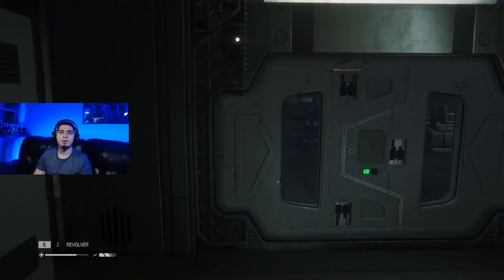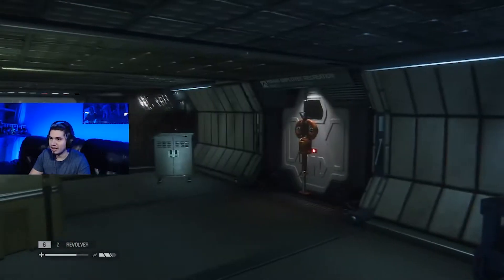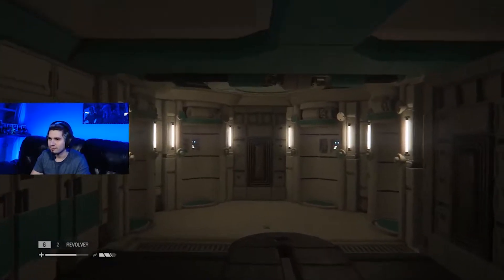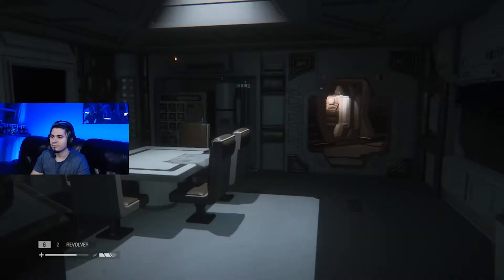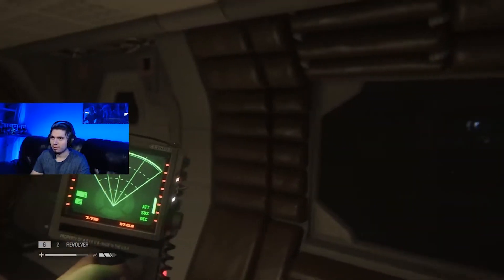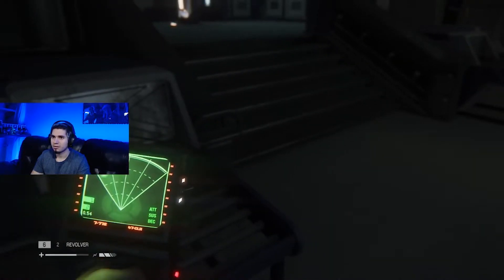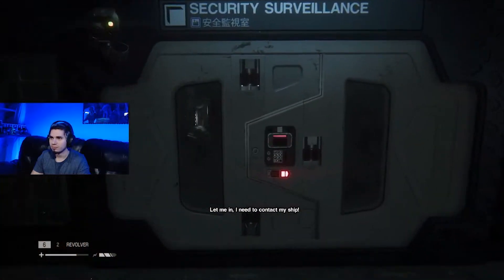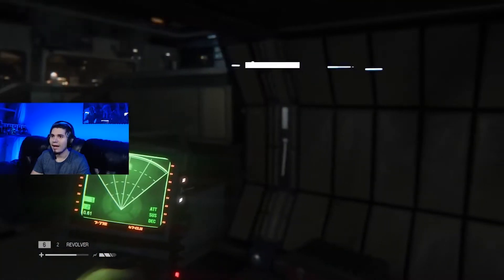ALIEN ISOLATION Gameplay Part 4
Welcome to my Alien Isolation Walkthrough Gameplay Part 4. Full Game. Will include all missions, cutscences, etc. At the end of the Alien Isolation series, I will give you my thoughts on the game.

Alien: Isolation is a first-person survival horror stealth game developed by The Creative Assembly and published by Sega, part of the Alien franchise.

The Creative Assembly described Alien: Isolation as a survival horror game as opposed to an action shooter, and to that end chose to style the game more closely to Ridley Scott's original horror film Alien, as opposed to James Cameron's more action oriented sequel Aliens. Unlike most other video game adaptations of the Alien franchise, Alien: Isolation features only one Alien throughout its duration that cannot be killed, requiring the player to use stealth tactics in order to survive.